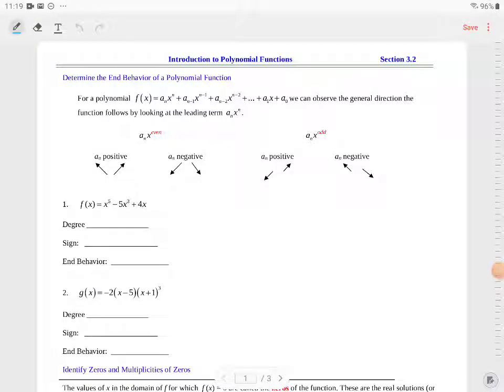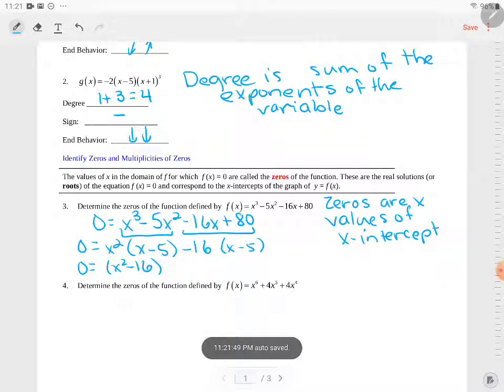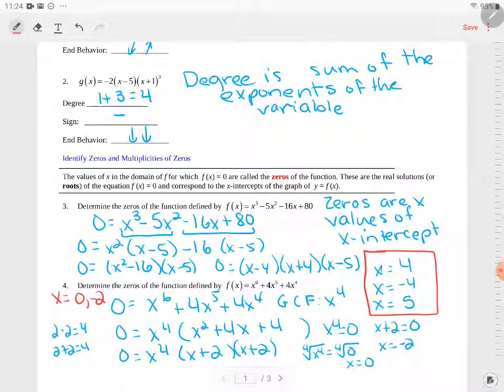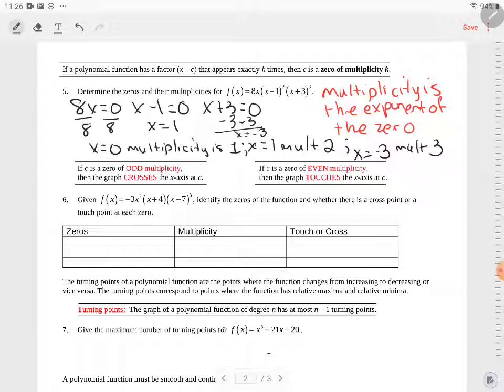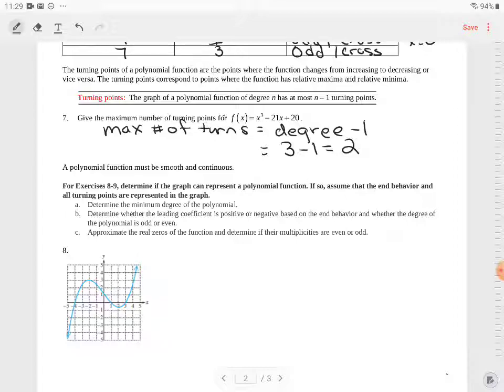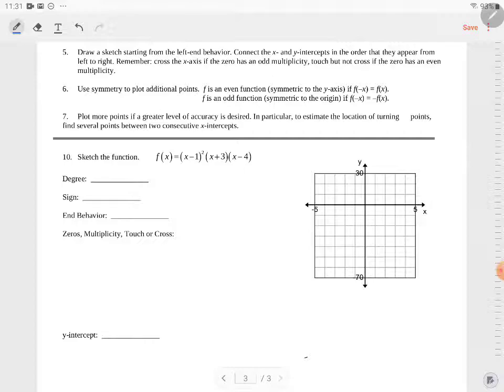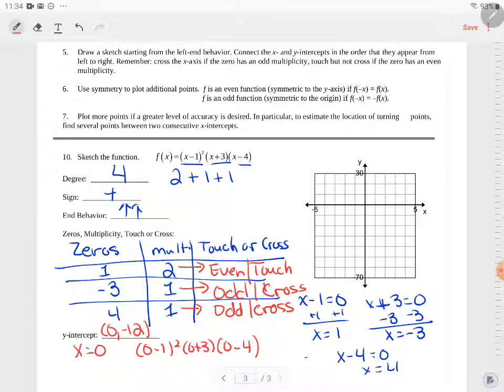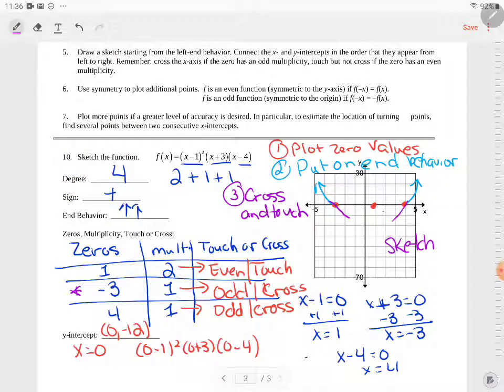3 2 Polynomial Functions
Examples of polynomial functions and finding maximum number of turns, degree, end behavior, zeros, multiplicity, touch or cross, and sketch